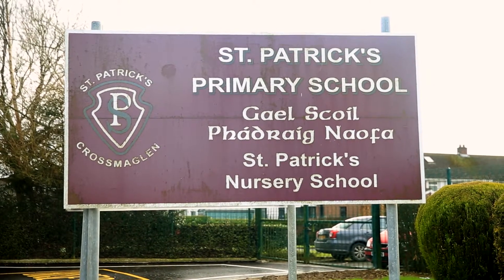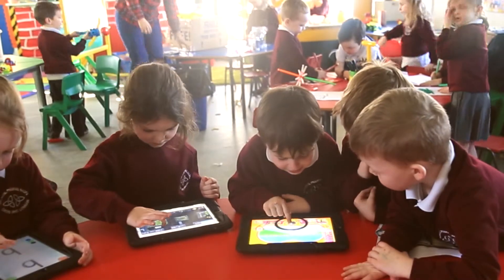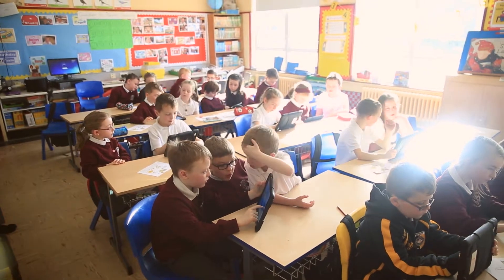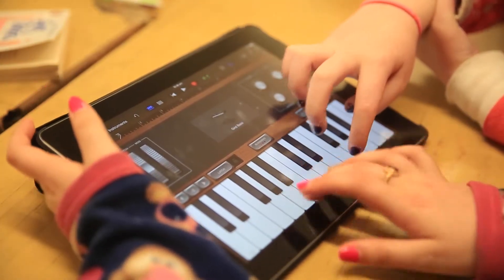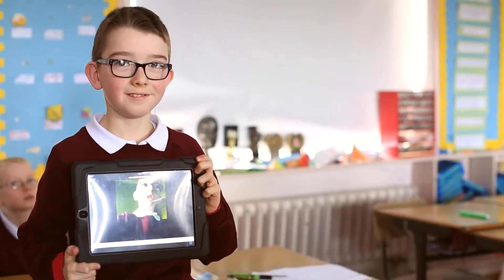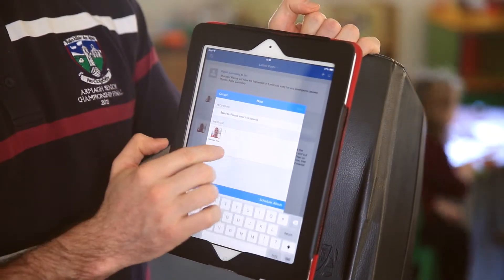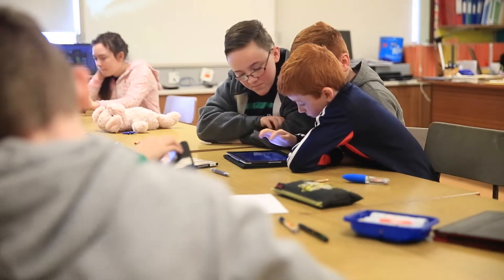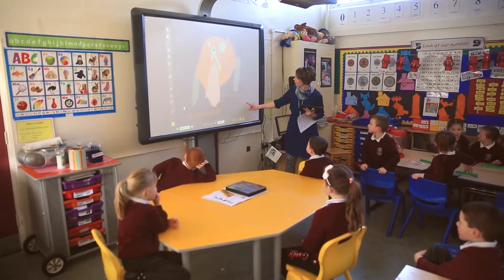Learning Together - The Amma Centre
Cluster schools from the Armagh area tell the story of their involvement with Future Classrooms 2015 with the Amma Centre.